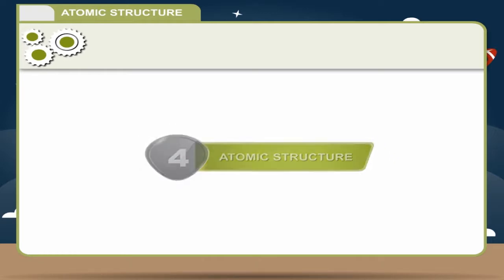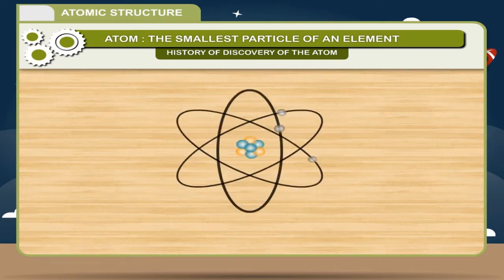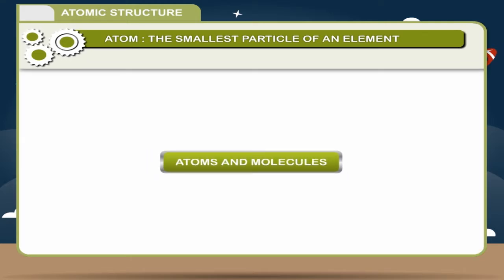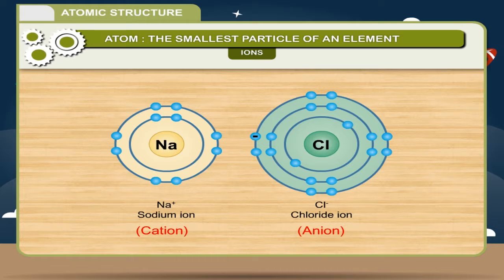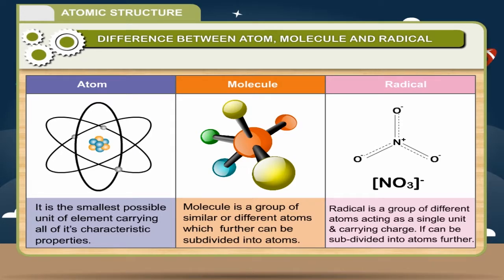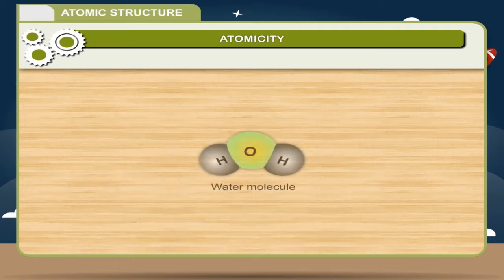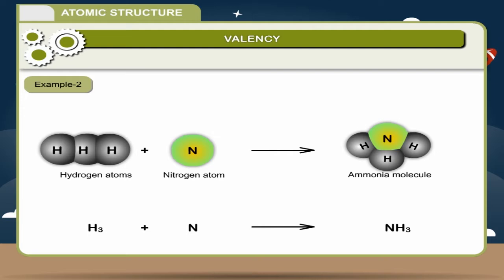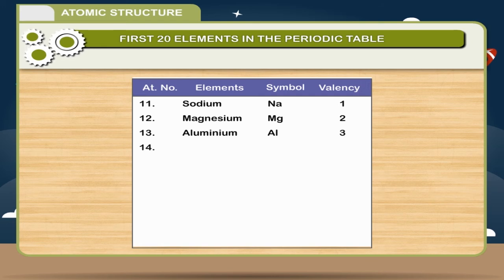lesson 4 chemistry -7